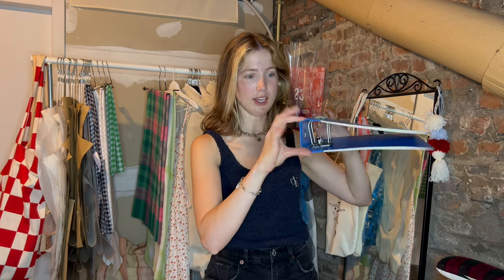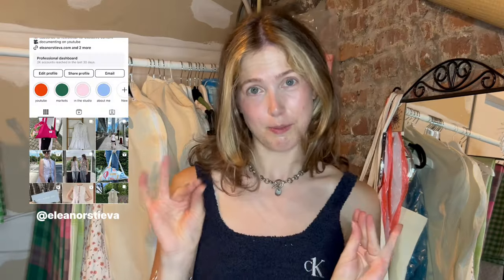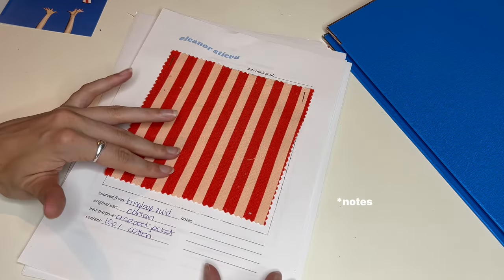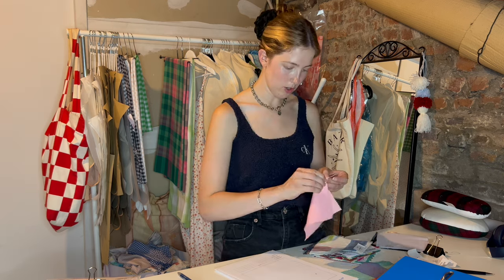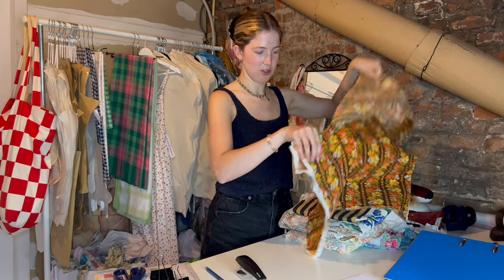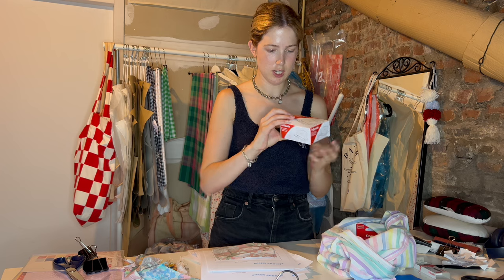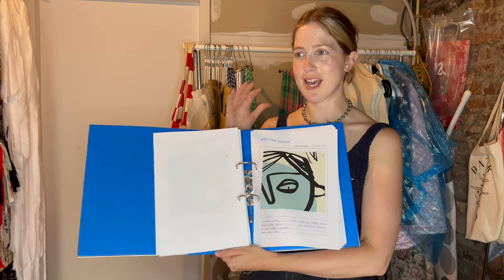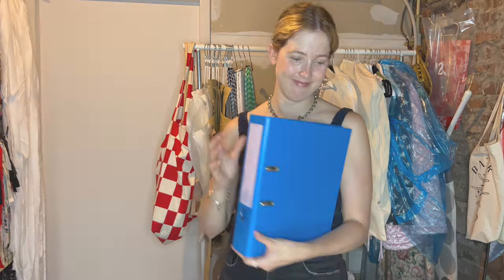cataloguing all my fabric (keeping all the mems!)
the analog world vs the digital world. today i am exploring the art of fabric organization and memory keeping by creating my own fabric catalgoue.

If you're new here but are passionate about sustainable fashion, upcycling, or are interested in the behind-the-scenes of a small fashion business, then this is the channel for you! This is my journey towards a more sustainable and stylish future in the fashion industry.

xx Eleanor